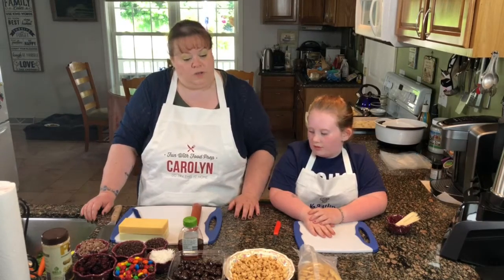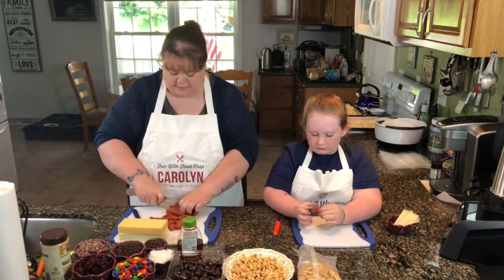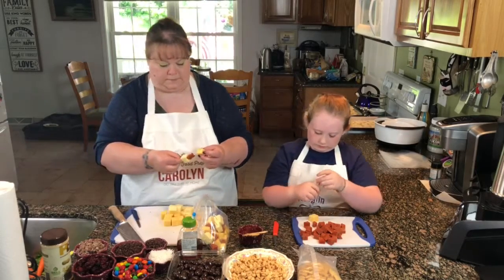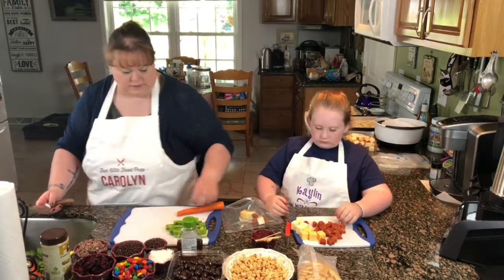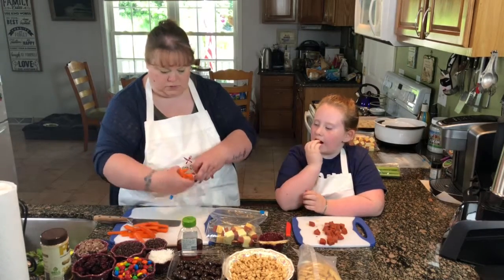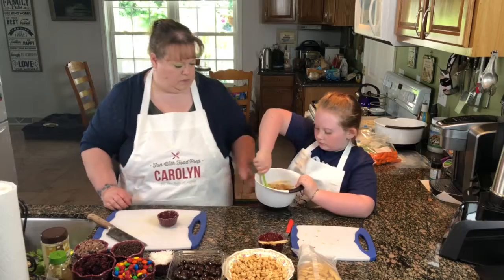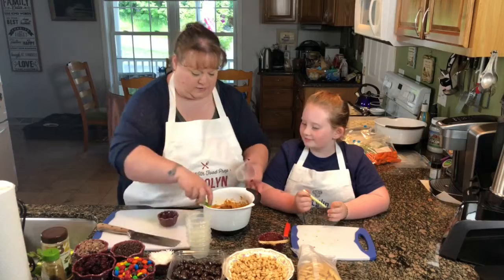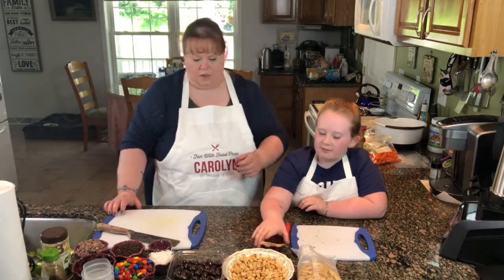Fun With Food Prep - Episode 9 Pt 1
In this first part of a special 3 part episode, we show you how to put together some quick and healthier alternative snacks for traveling, so you can avoid fast food, on the go.